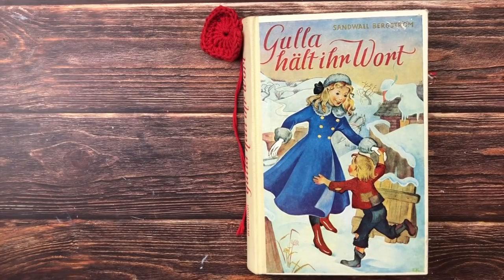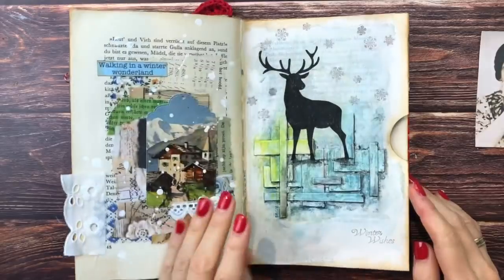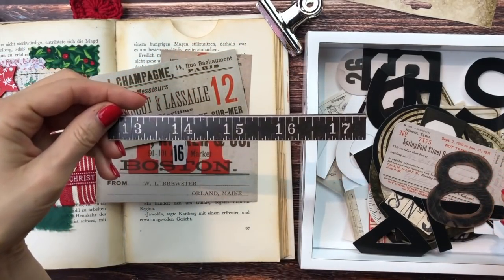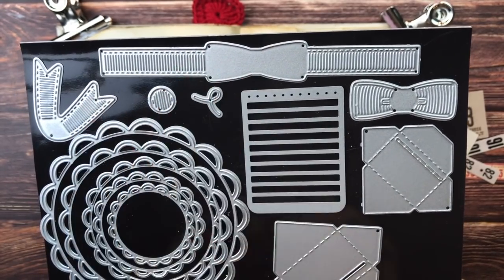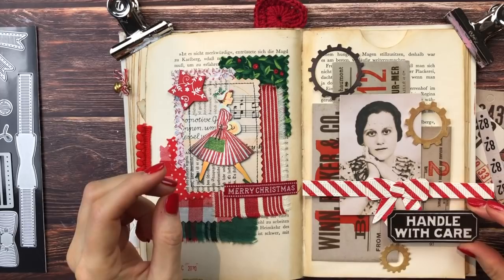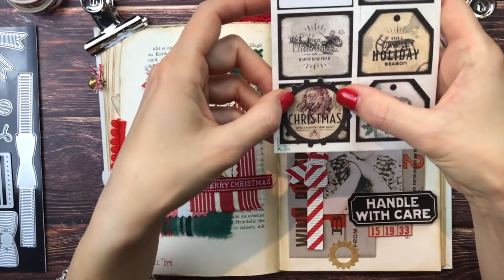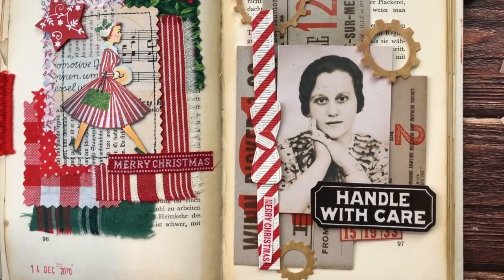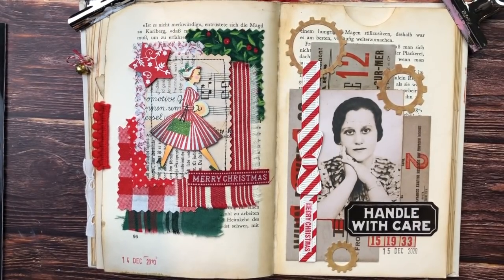December Daily Collaging with Prompts - Dec 15/Altered Book Junk Journal/Adding a Photo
Let's  tackle another prompt from our December Daily Collage Prompt List - this time let's use a photo.

Don’t forget to share your pages on Instagram under

Supplies mentioned:
*Tim Holtz - Advantus LAYERS URBAN
Gear Set Embossing Cutting Dies (AliExpress)
Ribbon cutting die (AliExpress)

*6 Pack Blending Brush Set
*3 in 1 Glue 4 oz. bottle
*12 Digit Rubber Rolling Alphabet Stamp